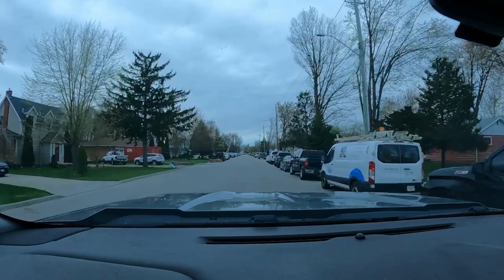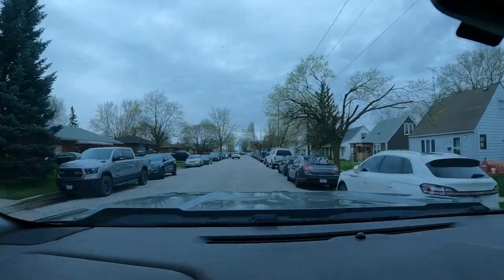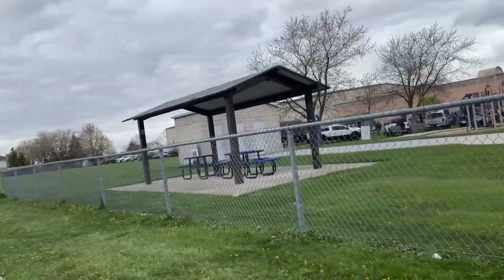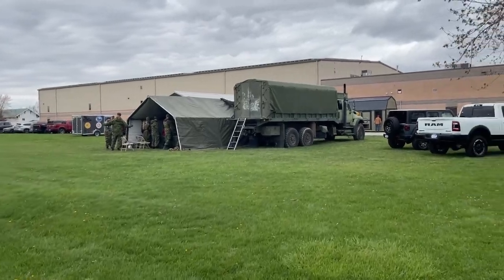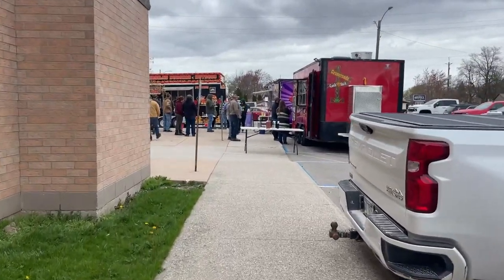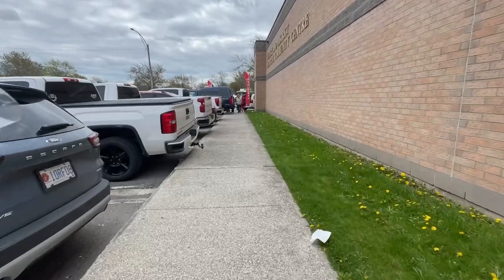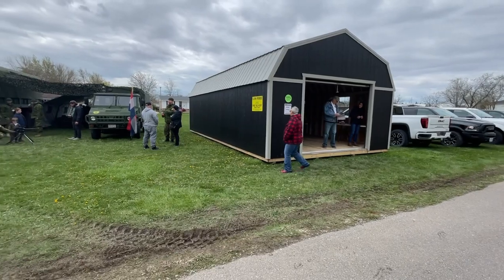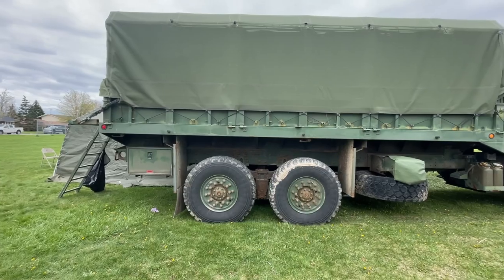2024 Big Buck Outdoor Show: Budget-friendly Bait Finds And A Sweet Surprise!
In today's video we are heading to the annual big buck show right here in our home town. We go dollar store shopping for brand name baits and stop off at the best bakery in Ontario for some treats.

Send Mail To:
Larry Johnson